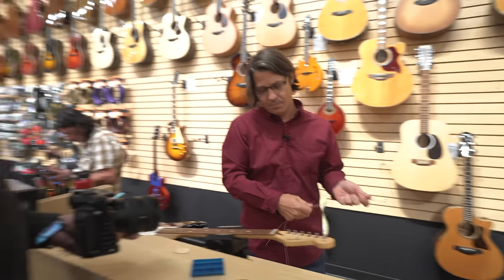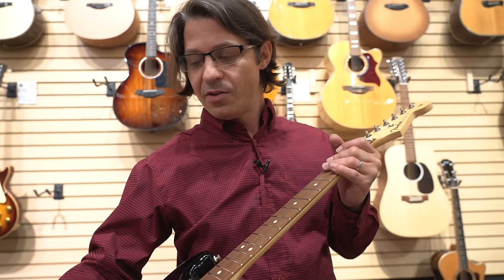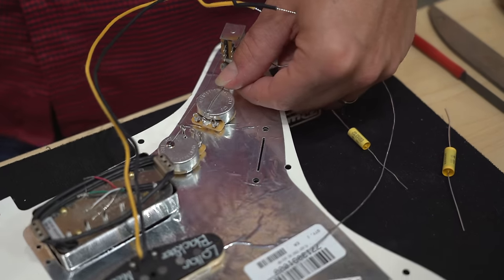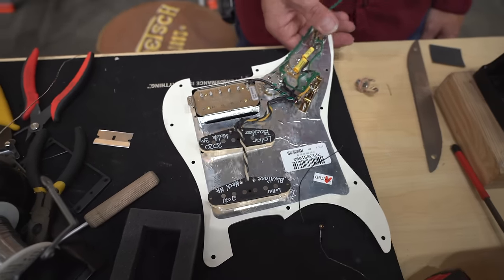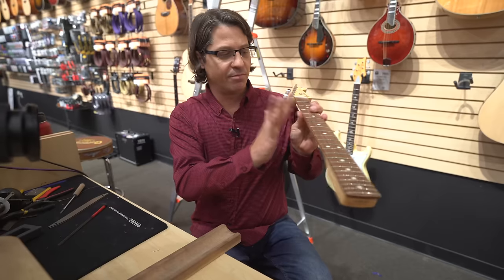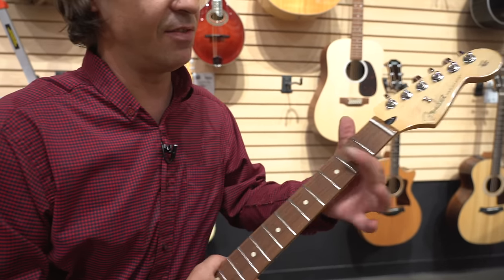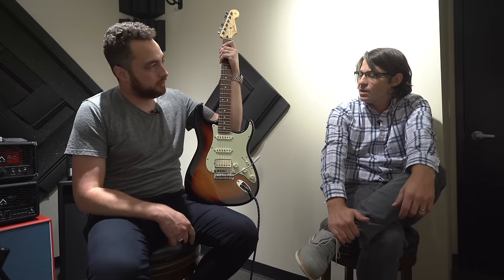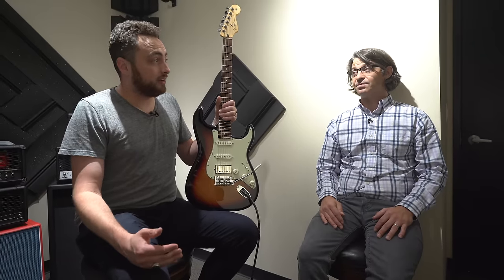We Tried To "Custom Shop" The Cheapest Fender Strat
FOLLOW THIS LINK TO ENTER THE GIVEAWAY FOR THE GUITAR FEATURED IN THIS VIDEO:

We tried to upgrade Fender's cheapest Mexican Stratocaster to see how close we could get to a real custom shop level of quality, thanks to @righteousguitars2548 for helping us out with today's video.

SHIPPING ADDRESS:
5805 State Bridge Road
Suite G90
Johns Creek Ga
30097